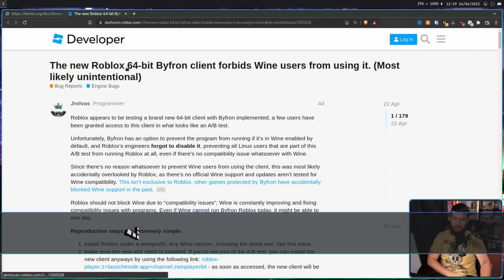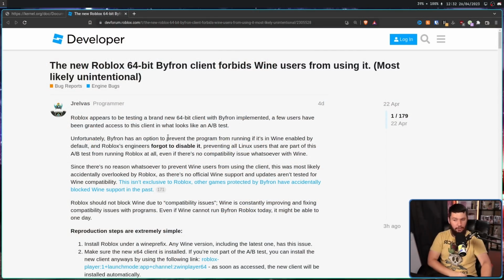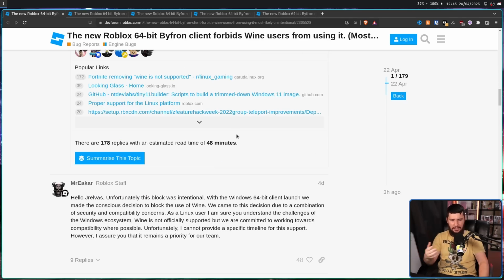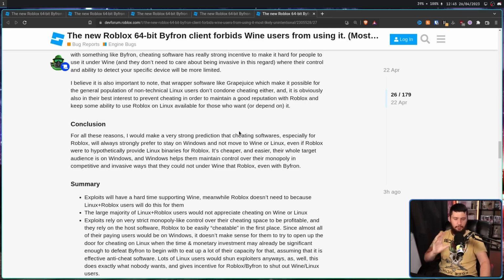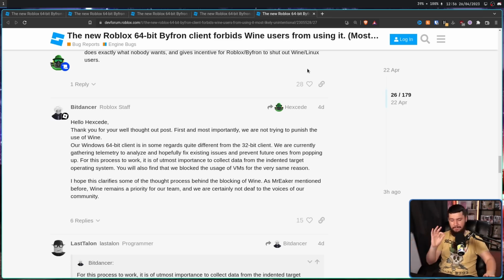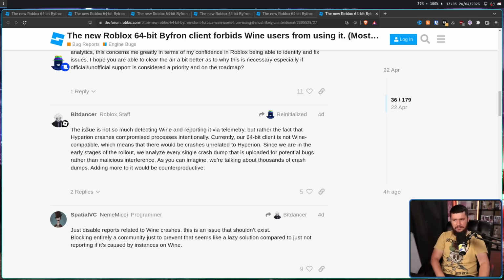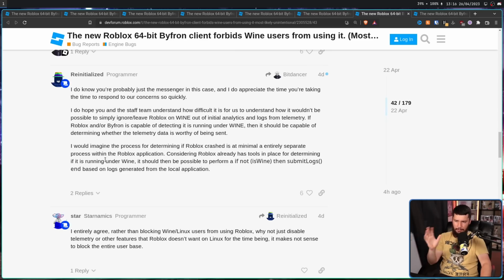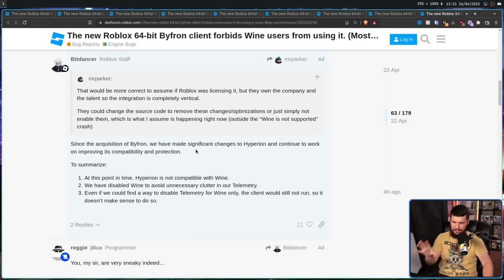Linux Wine Users Intentionally Blocked By This Game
Nowadays playing games under Linux is really straight forward, that's until you run across certain developers who decide they want to intentionally lock out wine users

Credits
🎨 Channel Art:
Profile Picture: